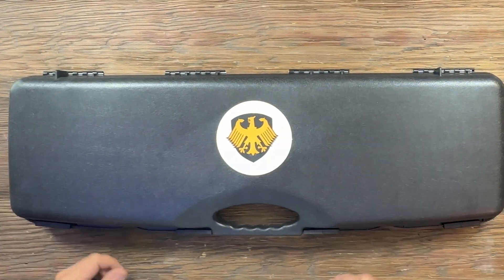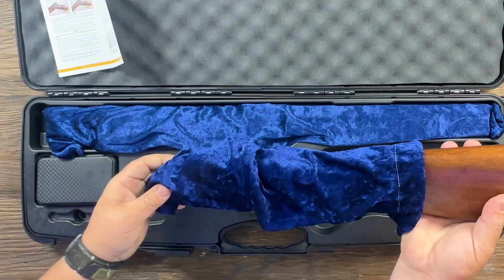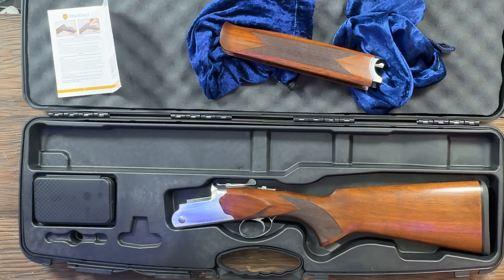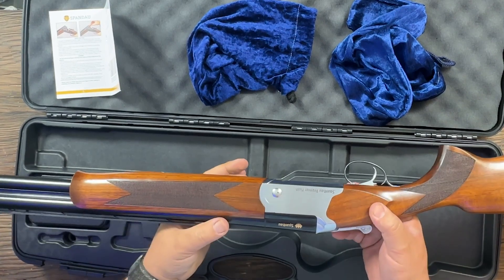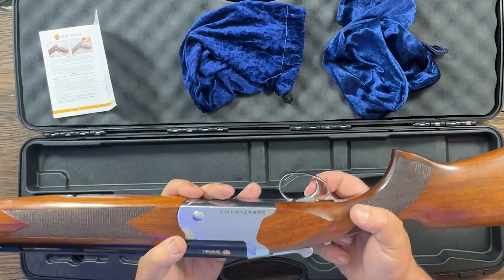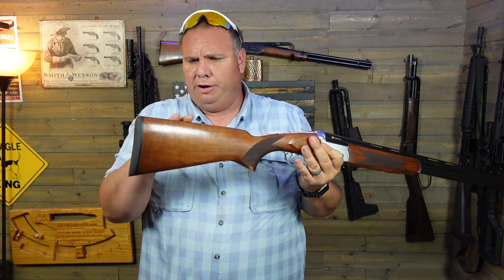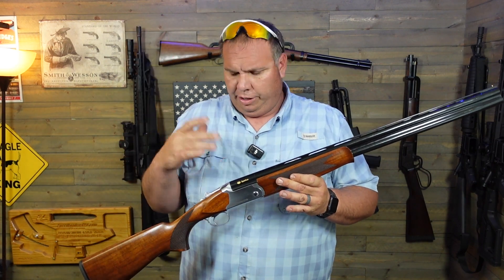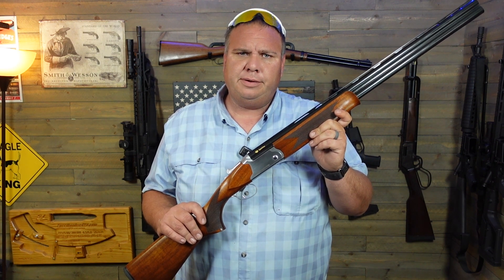Spandau Arms Premier Field Tabletop review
In this video I take a closer look at the Spandau Arms Premier Field, A very nice Turkish Over/Under 12 gauge shotgun.

My Ifak